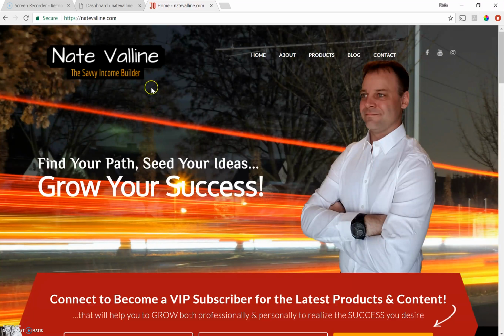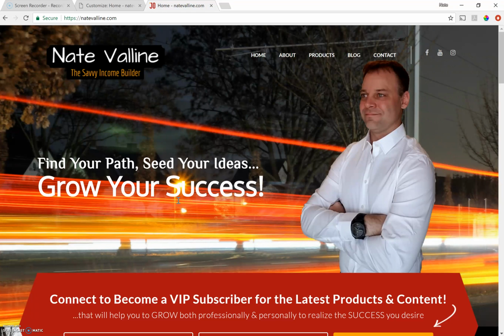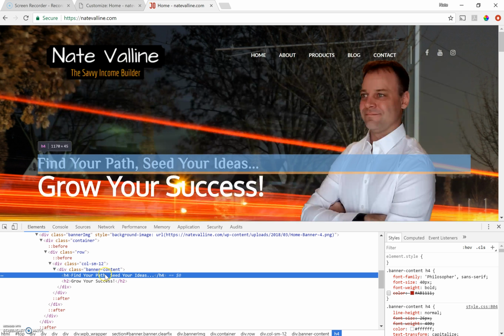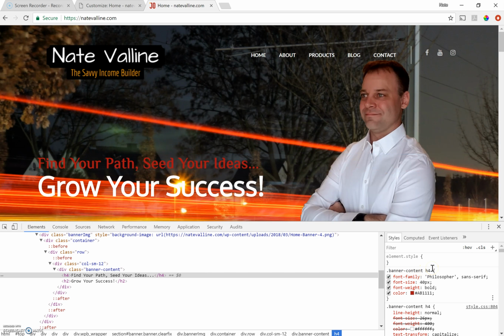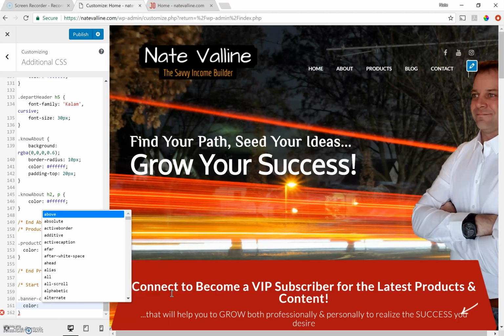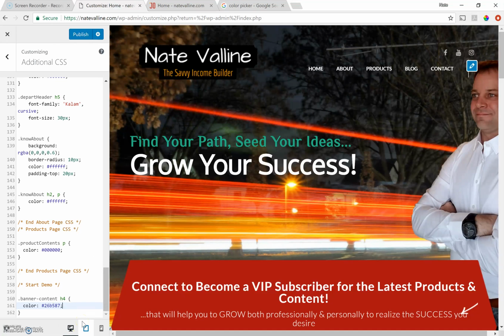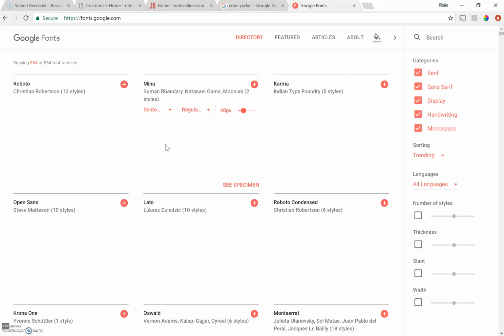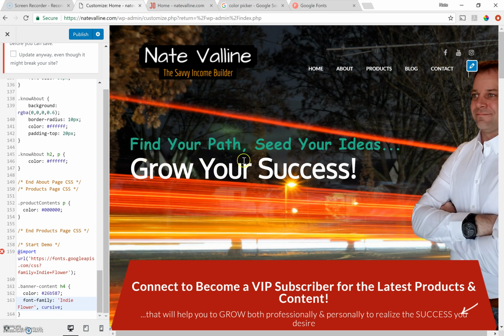How-To Add Custom CSS To Your eStage Website - 2018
In this video I show you how to add custom CSS to your eStage website that will allow you to change the font and color of the main tag line on your eStage home page.